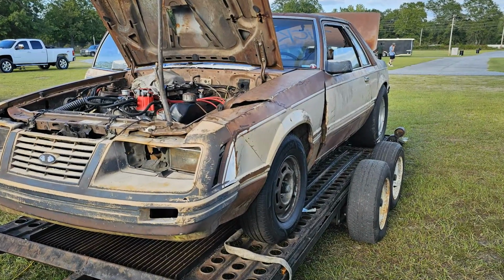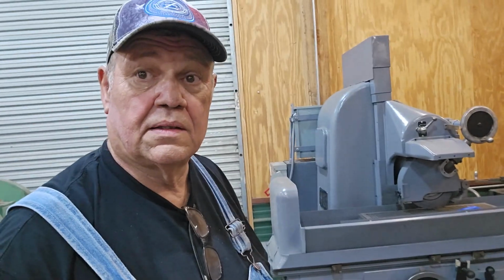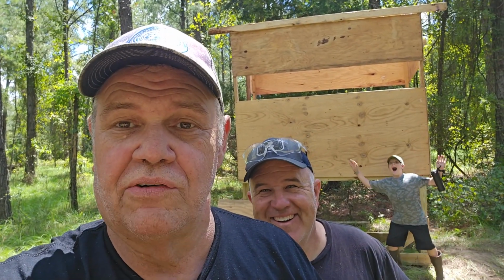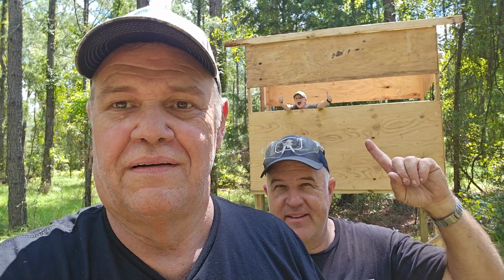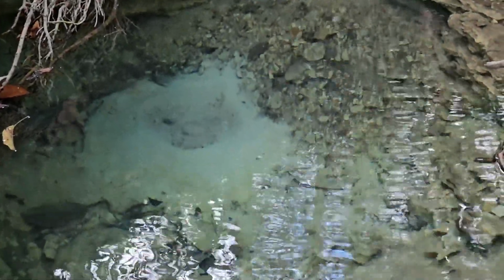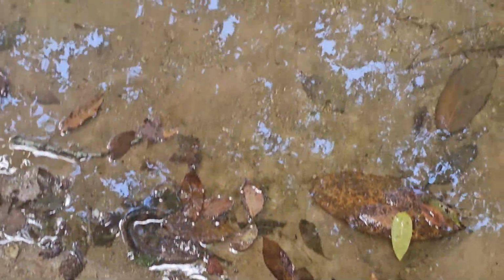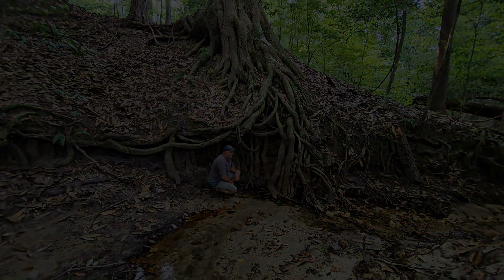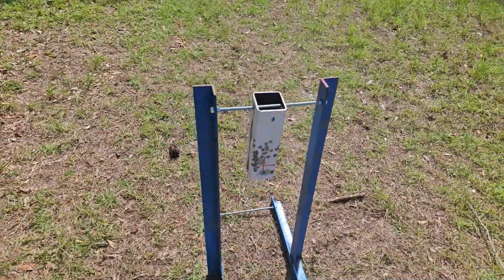The Bar Z southern tour 2024